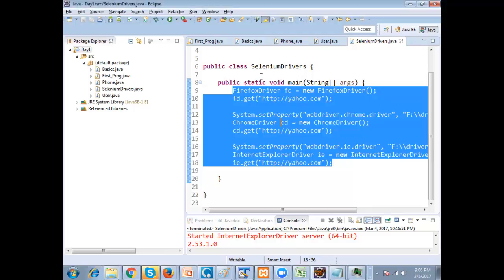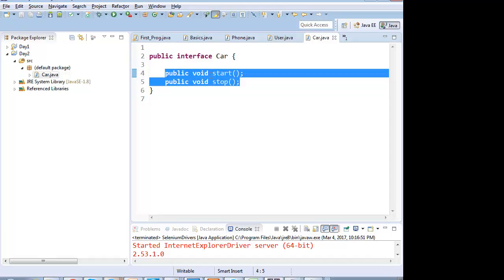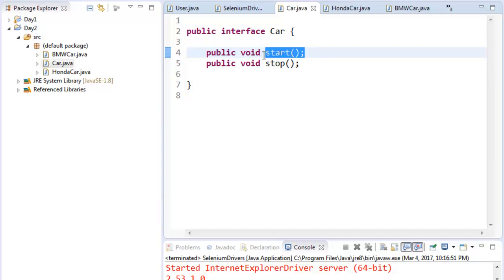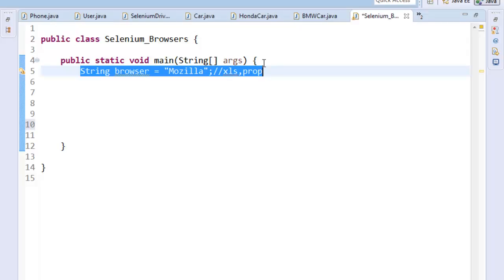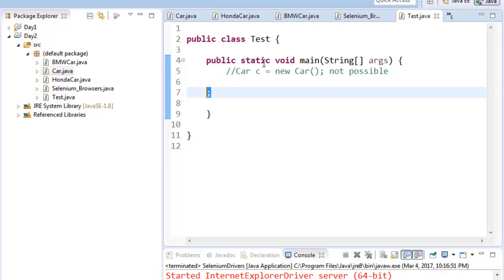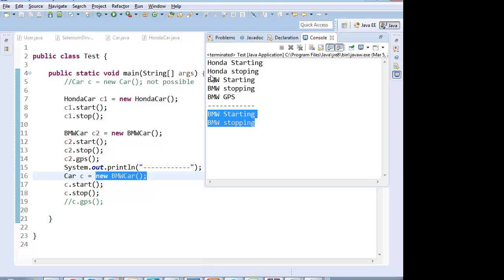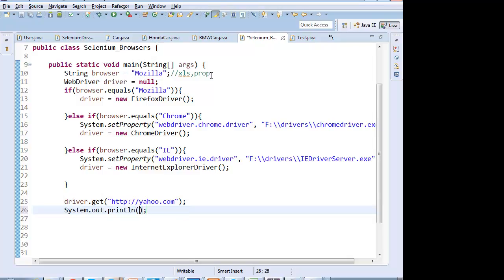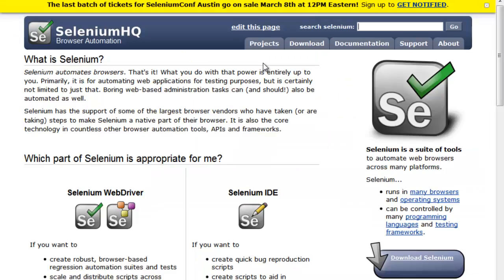Selenium WebDriver 3 Tuturial Day 2